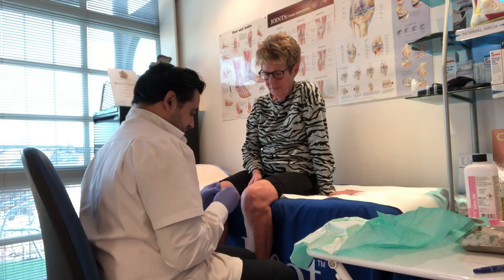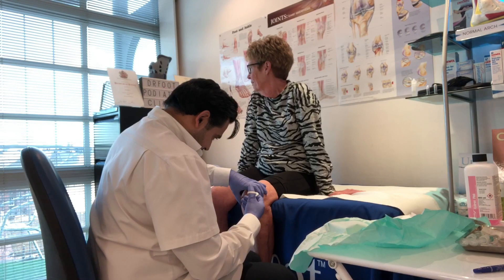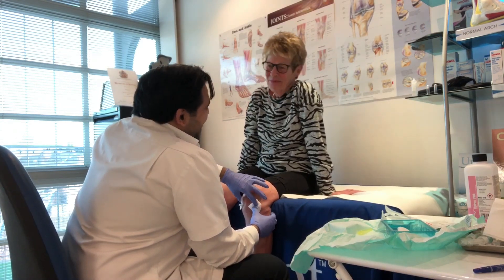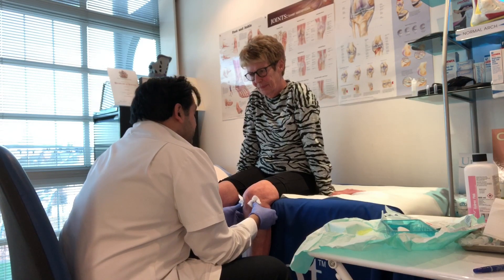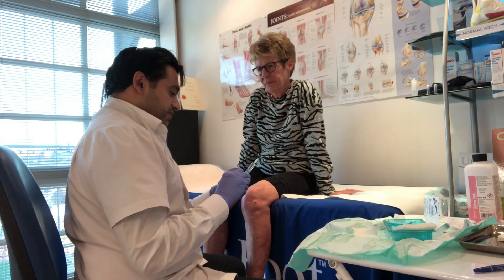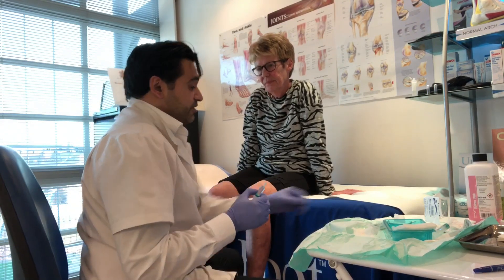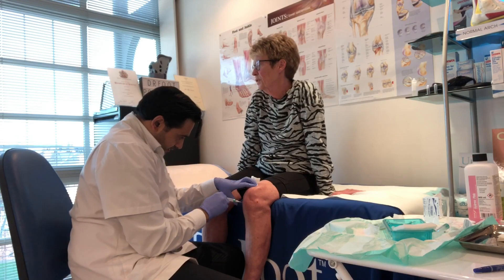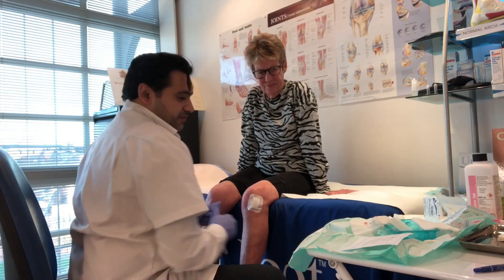Prolotherapy Knee Injection for Osteoarthritis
Knee osteoarthritis is a chronic disease resulting in joint pain, stiffness, and decreased function.

Prolotherapy is an injection therapy for chronic musculoskeletal injury, including knee osteoarthritis. The goal of prolotherapy is to inject an irritant into the joint, which temporarily increases inflammation.

We offer many different types of injection options for knee osteoarthritis however we feel that prolotheraphy is a relatively safe treatment modality when compared to steroid injections and results in a significant improvement in symptoms.

British Medical Bulletin reviewed and evaluated Prolotherapy findings and determined Prolotherapy treatments for patients with knee osteoarthritis showed significant improvement in scores for pain, function, and range of motion, both in the short term and long term. Patient satisfaction was also high in these patients (82%).

Comparative effectiveness of dextrose prolotherapy versus control injections and exercise in the management of osteoarthritis pain: a systematic review and meta-analysis
Dextrose prolotherapy was found to provide a better therapeutic effect than exercise, local anesthetics, and probably corticosteroids when patients were retested 6 months following the initial injection.

“Among patients with symptomatic knee osteoarthritis, 2 years of intra-articular triamcinolone, compared with intra-articular saline, resulted in significantly greater cartilage volume loss and no significant difference in knee pain. These findings do not support this treatment for patients with symptomatic knee osteoarthritis.”

“Previous research has not identified reliable predictors of response to intraarticular corticosteroid injections, a widely practiced intervention in knee and hip osteoarthritis. Further studies are required if this question is to be answered.”

"There is no doubt that the rise of osteoarthritis, as well as the number of hip and knee replacements, is a direct result of the injection of corticosteroids into these joints.”

Positive clinical and chondrogenic effects were seen after prolotherapy with hypertonic dextrose injection in participants with symptomatic Severe Knee Osteoarthritis, suggesting disease-modifying effects and the need for confirmation in controlled studies. Minimally invasive arthroscopy (single-compartment, single-portal) enabled collection of robust intra-articular data.

In this observational study, patients with unresolved knee pain reported clinically relevant improvements in their pain levels and quality of life after receiving dextrose Prolotherapy.